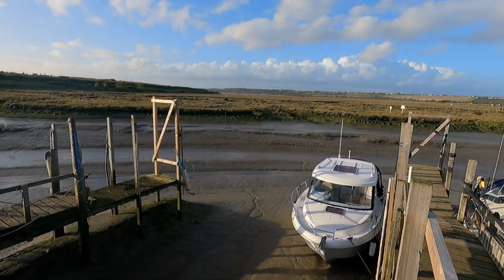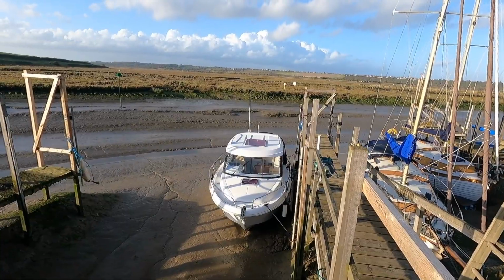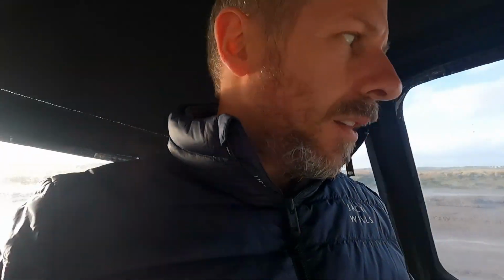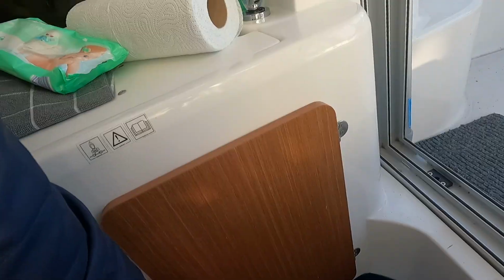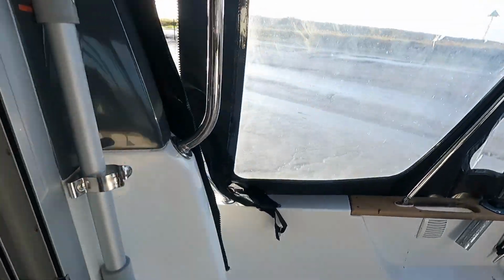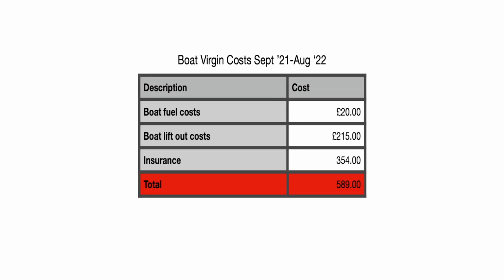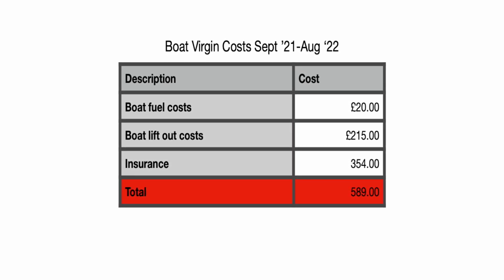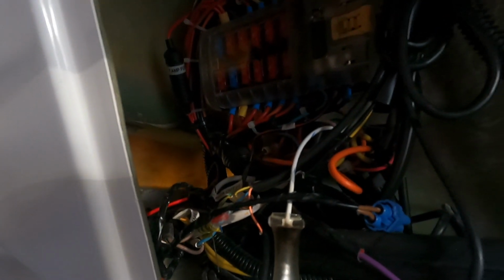What is the latest with my Beneteau Antares 780?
It has been a while since my last video, so thought I'd update you on my latest ownership costs.